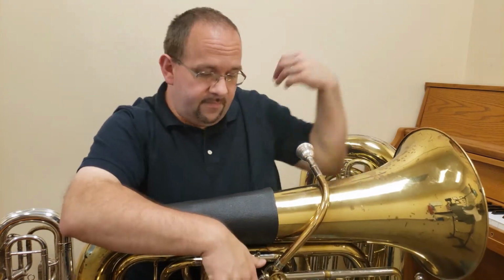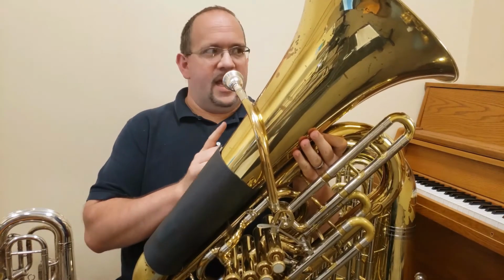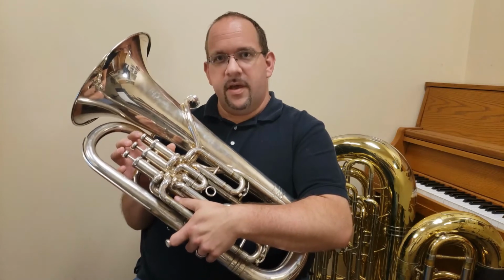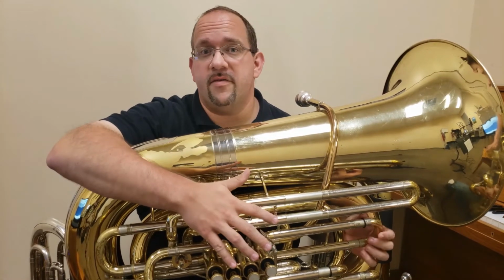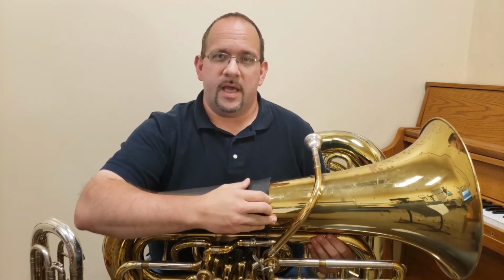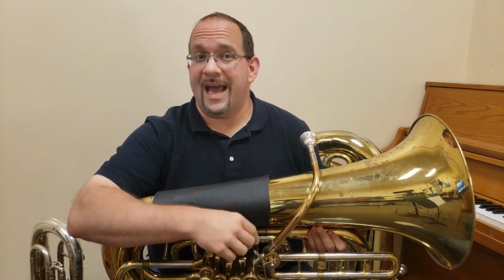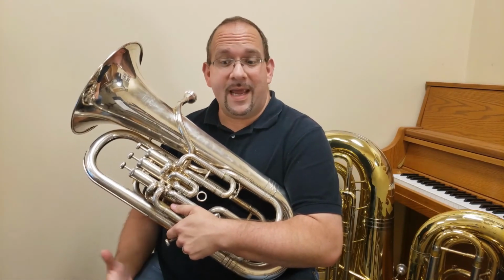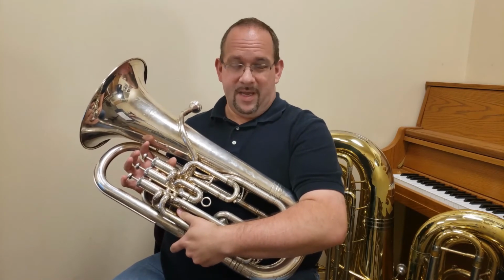Yakima Symphony Orchestra Music From Home Principal Tuba David McLemore “The Tuba Family”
Yakima Symphony Orchestra's 'Music From Home' video series features performance and education spots created by YSO musicians. This episode, "The Tuba Family," was created by Principal Tuba David McLemore.